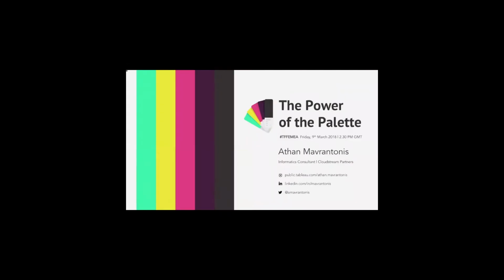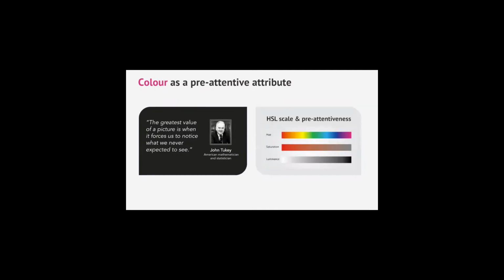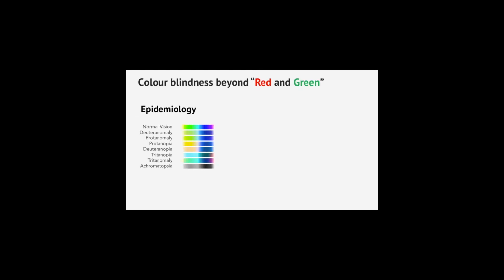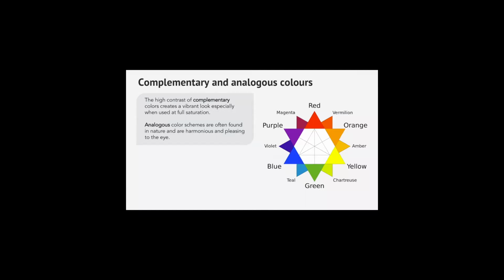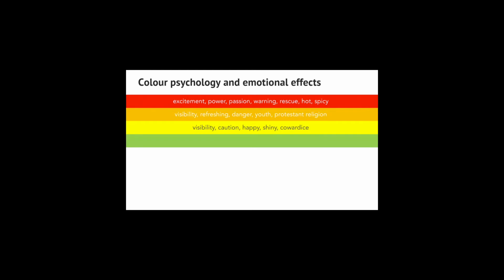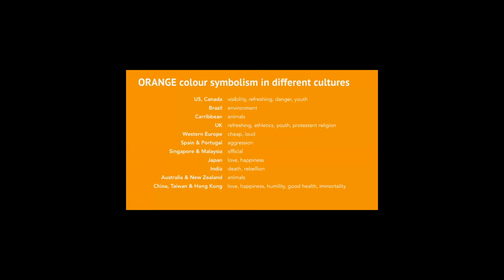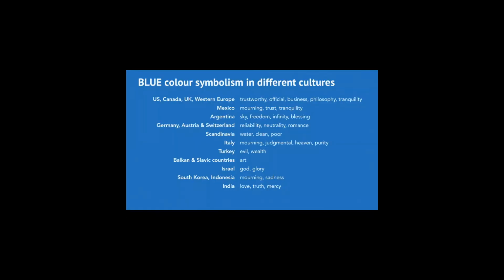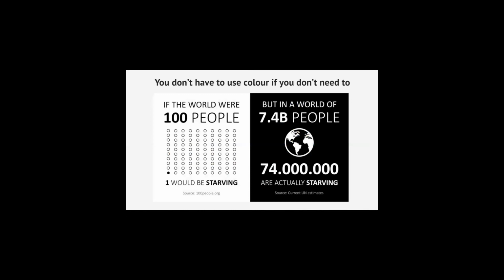TFFEMEA 2018 Athan Mavrantonis Presents The Power of the Palette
Athan's talk covers the canvas with all you need to know about color. He discusses color as a pre-attentive attribute to best practices, and examples of amazing color use by the Tableau community and everything in between.